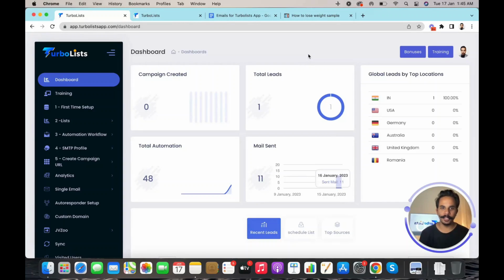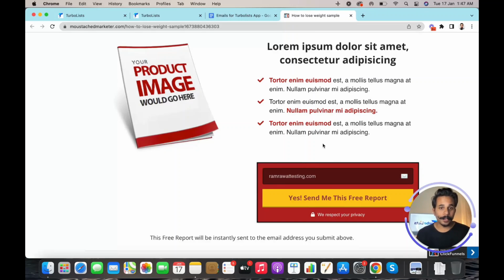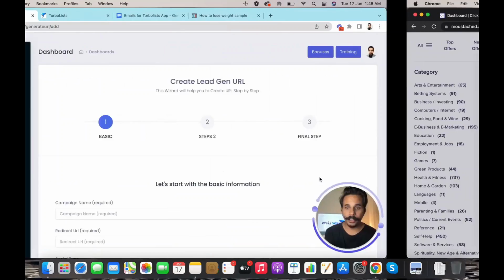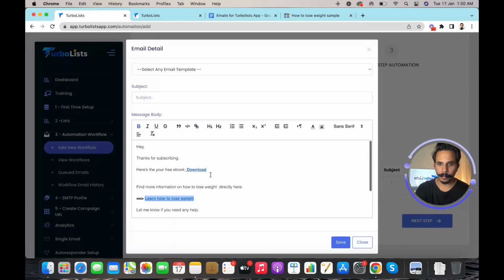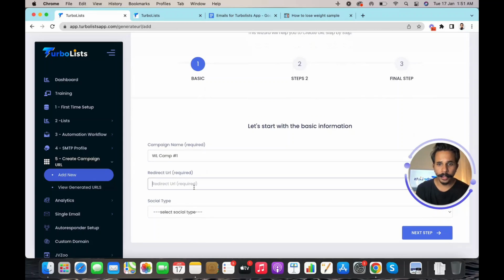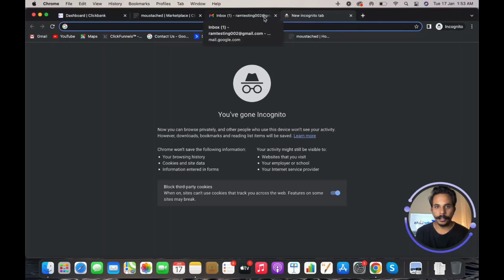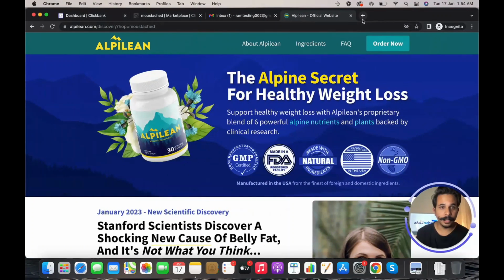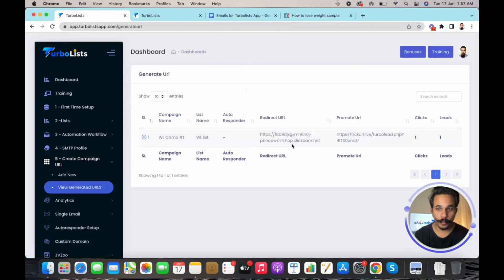TurboLists Review, Bonuses, Demo: Build Huge Turbo Email Lists & Make 525/Day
Get TurboLists with My EXCLUSIVE Bonuses

10 FREE Bonuses $2,070:
Fast Action Bonus #1 - Unlimited COMMERCIAL LICENCE (Value $297)
Fast Action Bonus #2 - How To Scale With Paid Ads (Value $297)
Fast Action Bonus #3 - Success Accelerator Training (Value $297)
Fast Action Bonus #5 - Influencer Secrets (Value $197)
Fast Action Bonus #6 - Free Facebook Traffic Strategies (Value $97)
Fast Action Bonus #8 - Email Marketing Success (Value $97)
Fast Action Bonus #8 - 100 Autoresponder Marketing Emails (Value $97)
Fast Action Bonus #9 - Twitter Success (Value $97)
Fast Action Bonus #10 - Business Amplified (Value $197)

TurboLists:
The New & Cutting-Edge Software That Forces Google, Facebook, Twitter, Yahoo And Amazon To Build & Profit You From Real, Highly Engaged, Huge "Turbolists" In Just 3-Clicks!
Turbolists Software Helps Anyone Builds Email Lists That Are 10x More Engaging, 10x Cheaper, And Gets 10x More Sales...By Capturing The Primary Email Addresses Of Users From Platforms Like Fb, Google, Amazon, Twitter Etc.
• Automatic Lead Generation System: You Can Generate Leads From Multiple Platforms With One Common Link Without An Optin Form.
• Build 10x Engaging Lists: The Most Active People From Platforms Like Fb, Google, Amazon, Twitter Or LinkedIn Will Be Added To Your Lists.
• No Autoresponders Needed: Turbolists App Has Automation Workflow Technology. You Can Set Your Emails & Follow-Up Sequences Right From Our Dashboard For Up To 30 Days.
• Skyrocket Your Earnings With Our DFY High Converting Emails
• Connect Turbolists App To Your Preferred Autoresponders (Getresponse, Mailchimp, Aweber, Zapier Etc).
• Automated Reporting Is In Place. You Can Review The Performance Of Any Campaign And Make Changes As Per The Need.
• Save On Expensive Autoresponders: Add Up To 10 Smtp Profiles And Send Out Mails Using Our In-Built Autoresponder. Get Detailed Analytics For Every Email Sent.
[1-Click] Force Facebook, Google, Amazon To Add 1000's Of Buyer Leads Every Day
To Your List Without Ads, Traffic Or Skills And That Makes Us $511.03 Per Day!
Build Your Email Lists 10x Faster, 10x Engaging & 10x More Profitable - No Autoresponder, No Page Builder, No Experience Needed!